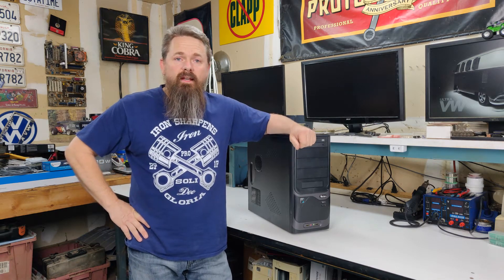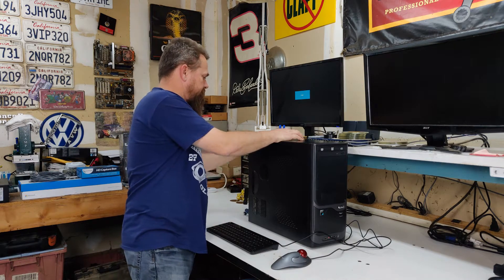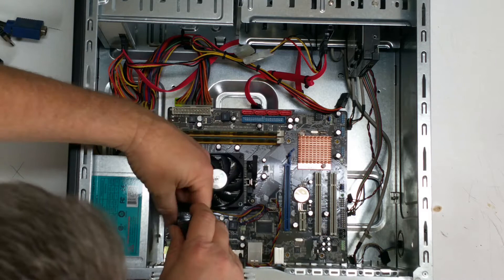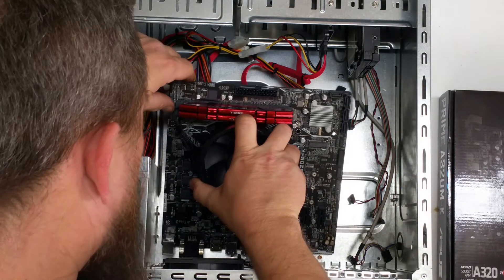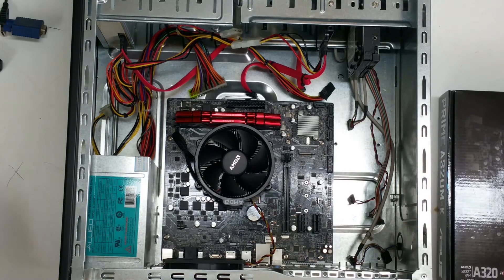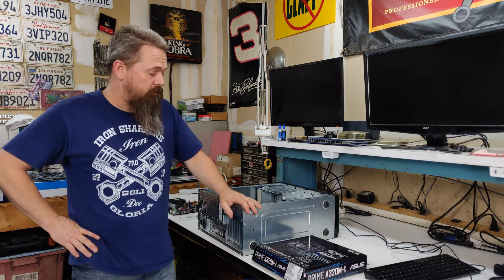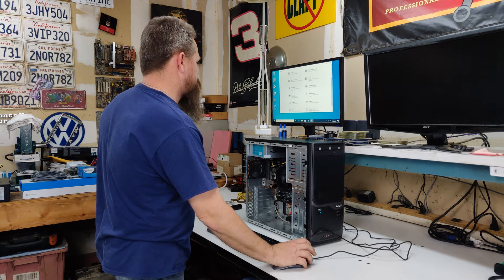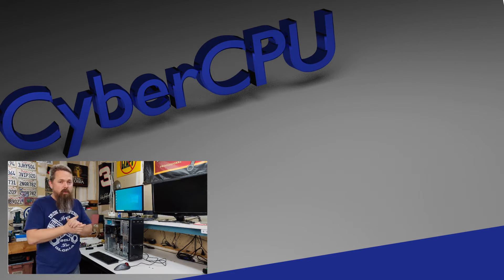How To FAIL at Upgrading a Motherboard Without Reloading Windows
In this video I will show you how to fail at upgrading a motherboard, CPU, and Memory without reloading Windows 10. In reality the upgrade worked great, just as expected. However there was a major problem that actually did require the computer to be reloaded. Watch the video to find out what it was.

My shirt from this video

ASUS PRIME A320M-K

G.SKILL Ripjaws V Series 8GB